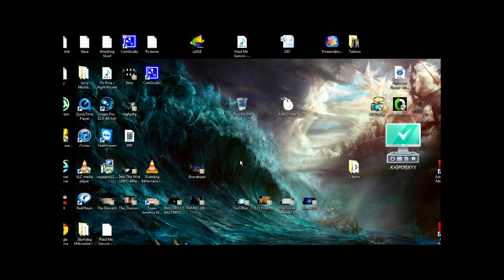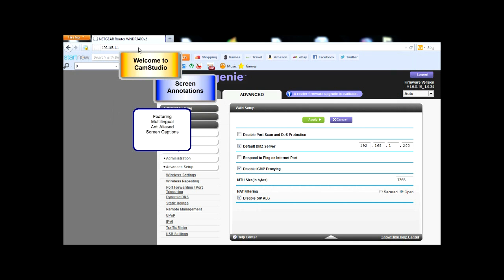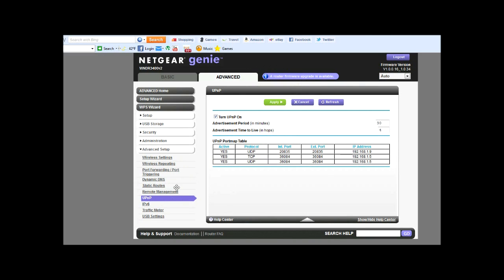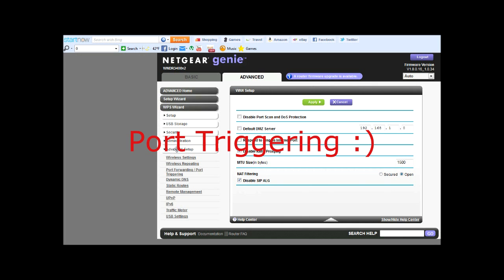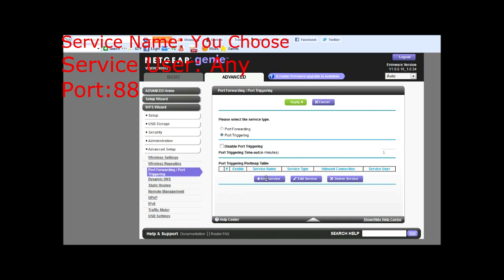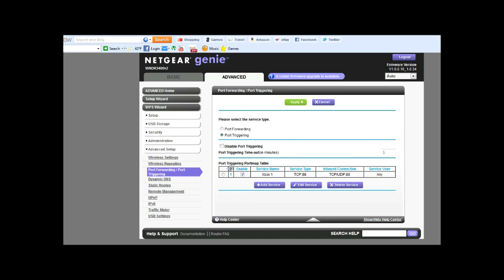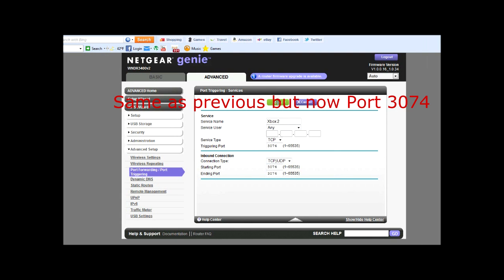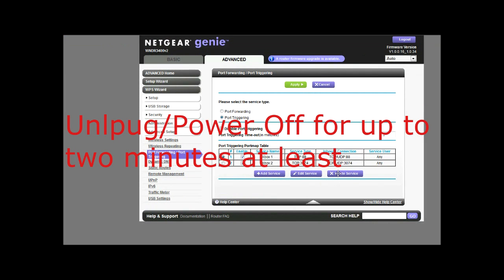How to open NAT (Netgear) (Xbox Live) (PSN)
Couple of methods to help open your NAT type. :) Here's my written description.
Port Triggering - Netgear

BEFORE YOU START: I've found that sometimes when trying to enter the 3074 rule when triggering or forwarding, you may get a conflict error, saying that the port is already being forwarded or something. I can't find that entry anywhere, I'm guessing that there's some UPNP that's trying to open the ports. If you reset your router and run the initial setup wizard again, it should work. If you do this, be prepared to redo your wireless devices too, and be sure to set up your wireless security again.

(used for this guide):No need for a static IP address using this method. Very easy:

--open your internet browser and type 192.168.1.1 into the browser. That should bring up the login for your Netgear router. Type admin for user name, and password should be "password". If password isn't the password, try "admin" or try leaving it blank.

--Go to port forwarding/port triggering This is what worked for me/ make sure THERE IS NO STATIC IP, Make it automatic.

--With Port Forwarding selected, delete any rules with 88 or 3074

--With Port Triggering Selected, delete any rules with 88 or 3074

--Select port triggering. You will make 2 new rules. Click Add service. Fill in the following:

Service
Service Name: Xbox 1
Service User: Any
Service Type UDP
Triggering port 88

Required inbound Connection
Connection Type: TCP/UDP
Starting Port: 88
Ending Port: 88
Click Apply

Service
Service Name: Xbox 2
Service User: Any
Service Type TCP
Triggering port 3074

Required inbound Connection
Connection Type: TCP/UDP
Starting Port: 3074
Ending Port: 3074
Click Apply

--Now turn the power off of your 360 and your router (unplug the power to the router), wait 20 seconds and plug the power back in the router. Let it connect, then turn on your 360. Do a test, it should say open. Now do the real test and connect to some games, you should get in any game that isn't full.
Port Forwarding - Netgear

(used for this guide)

BEFORE YOU CONTINUE, MAKE YOUR XBOX'S IP ADDRESS STATIC!!!

--Go to port forwarding/port triggering

--With Port Triggering selected, delete any rules with 88, and 3074

--With Port Forwarding Selected, delete any rules with 88, and 3074

--Select port Forwarding. You will make 2 new rules. Click Add service. Fill in the following:

Add Custom Service
Port Forwarding: Netgear
Service Type: TCP/UDP
Starting Port:88
Ending Port:88
Server IP address: Enter your Xboxes IP address
Click "Apply"

Add Custom Service
Service Type: TCP/UDP
Starting Port:3074
Ending Port: 3074
Click "Apply"

--Then turn the power off of your 360 and your router (unplug the power to the router), wait 20 seconds and plug the power back in the router. Let it connect, then turn on your 360. Do a test, it should say open.
DMZ - Netgear

1. Go to port forwarding/port triggering

2. Click the Advanced tab, then Click WAN Setup

3. Type the IP address for that server. (To remove the default DMZ server, replace the IP address numbers with all zeros.)

4. Click Apply

Turn the power off of your 360 and your router (unplug the power to the router), wait 20 seconds and plug the power back in the router. Let it connect, then turn on your 360. Do a test, it should say open.